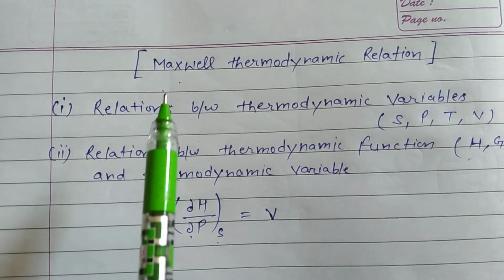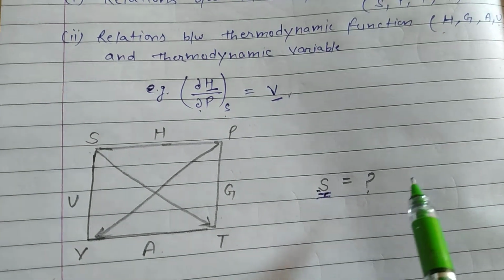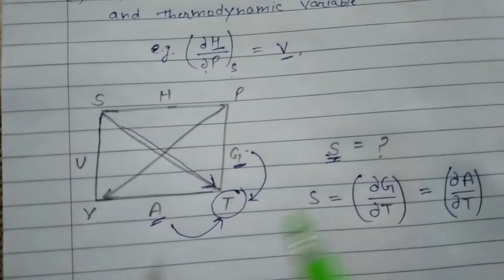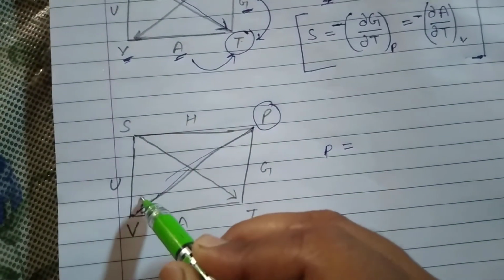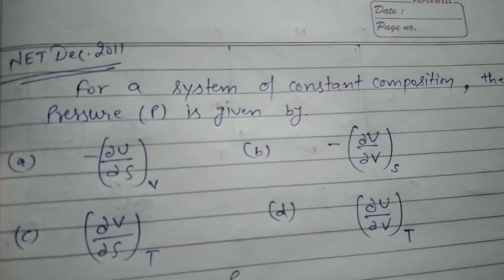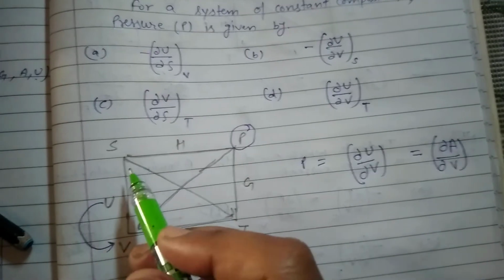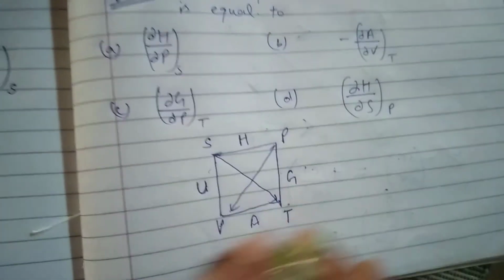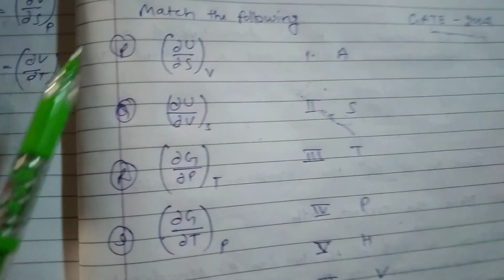Maxwell Relation Part 2